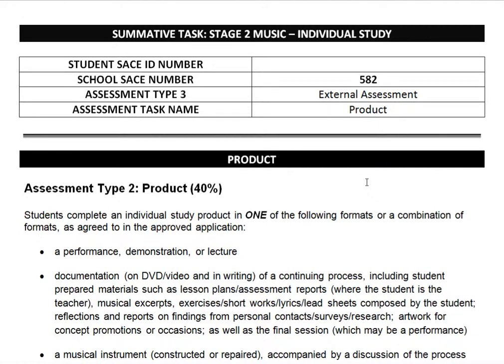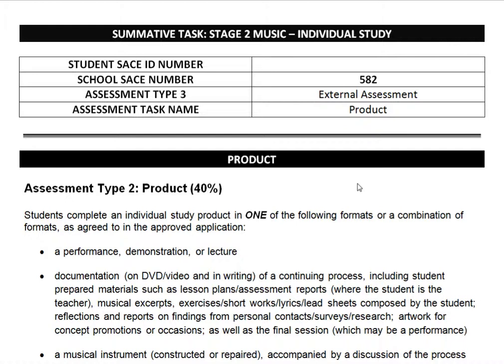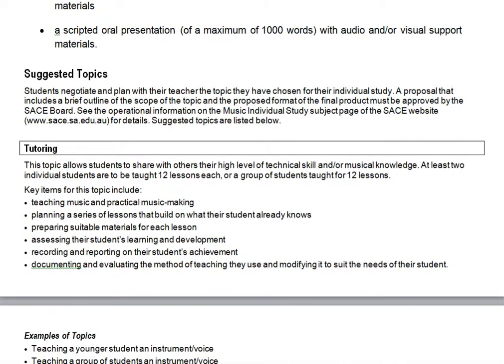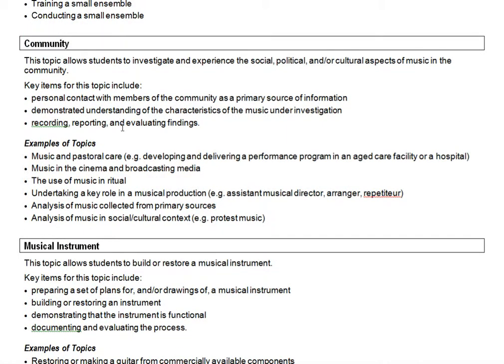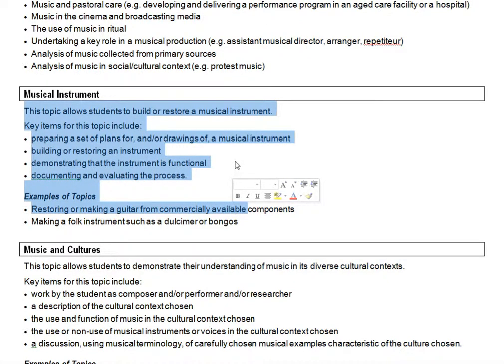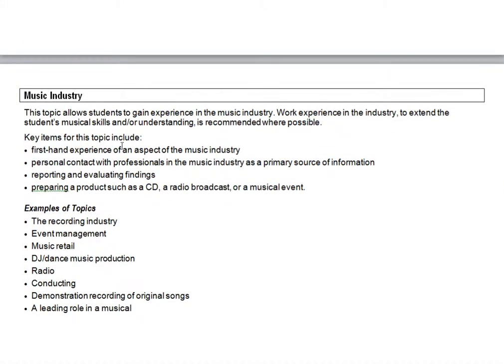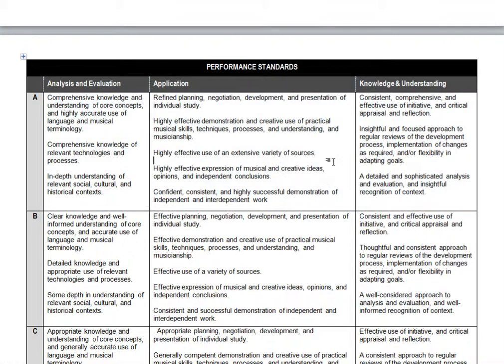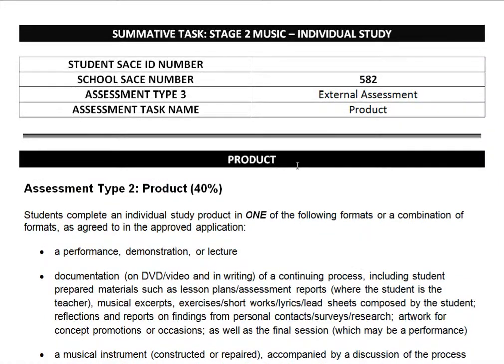Music Individual Study Product Tutorial